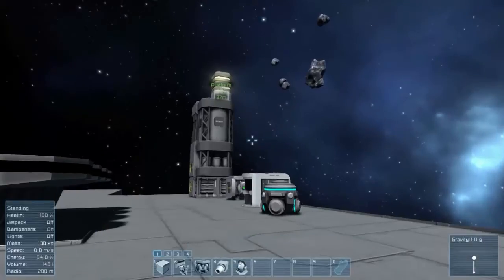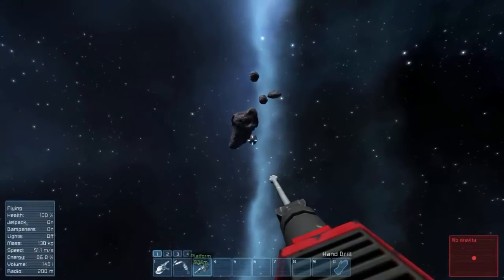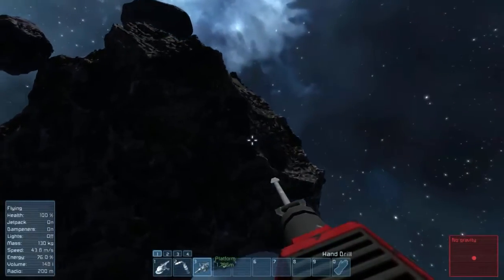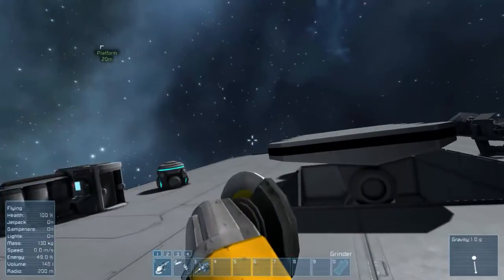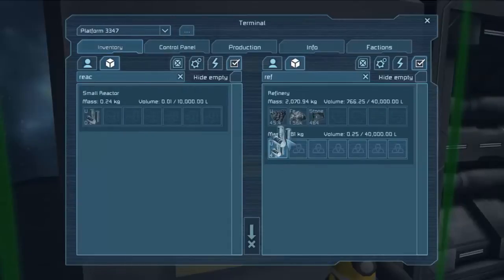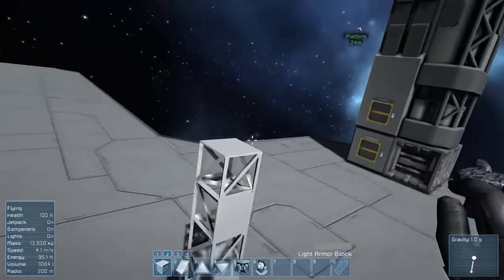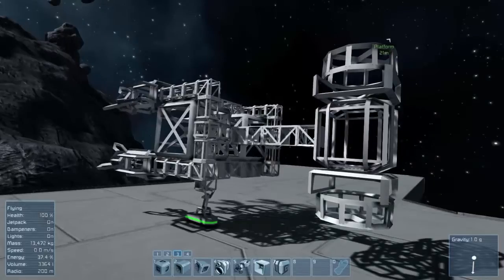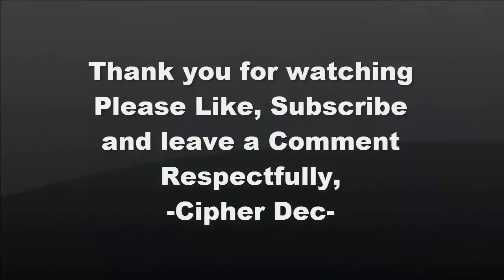Space Engineers: CipherDec Survival #1: No Cargo Ships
We start a new series of Space Engineers. I go over the basics, talk about the plans, and start on our first ship.

Respectfully,

-Cipher Dec-

Google Plus: +Cipherdec